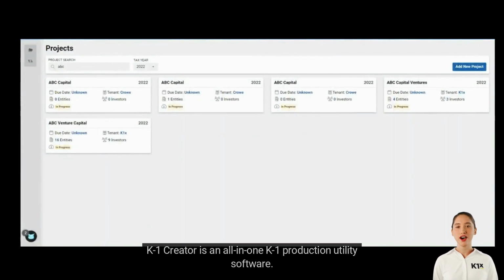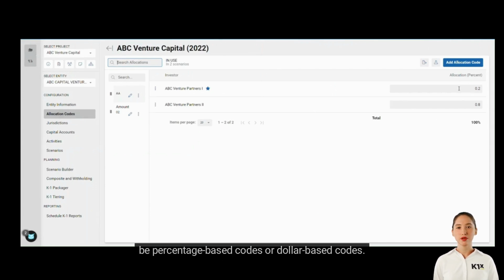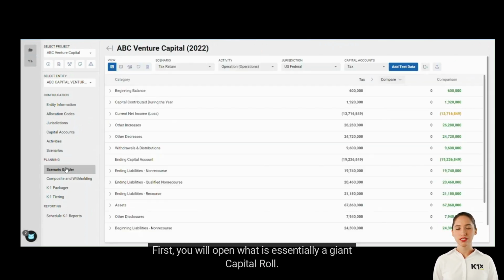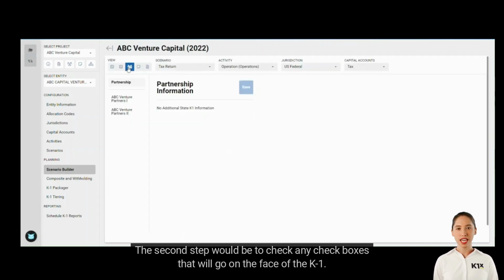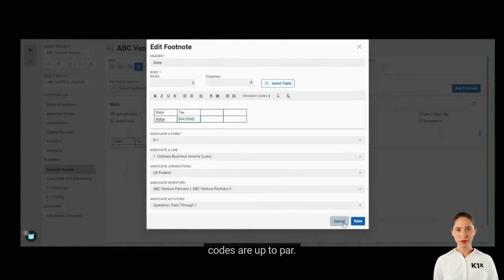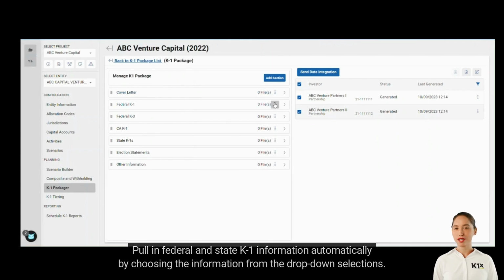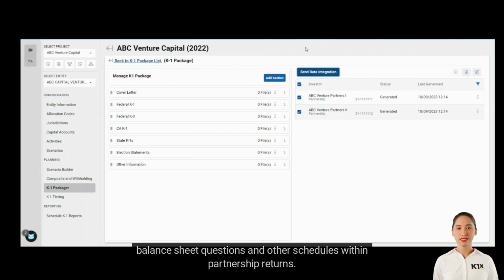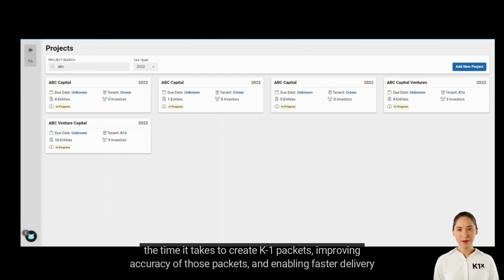K1 Creator Intro: Automate K-1production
0:00Meet your new partner in simplifying tax season.
0:03Introducing K-1 creator the CPA design solution.
0:06Transforming how you manage K-1 packages.
0:09K-1 creator streamlines your entire K-1 process into a seamless efficient workflow, providing 100% in-house control and transparency, boost your accounting staff's engagement, retention and evaluation with a tool that makes their job easier.
0:25Our groundbreaking features include the first ever fully digital investor K and packages complete with footnotes and white paper statement data effortlessly allocate values anywhere with support for K-1 K three and 42 state taxing jurisdictions generate instant PDF S and deliver documents electronically with full compatibility with existing portal providers, manage and track all your data and documents in one place.
0:51Facilitate data gathering and dissemination with our all in one communication system plus.
0:57Enjoy seamless integrations with go systems C C H and K-1 aggregator for a comprehensive solution.
1:03Let's take a look at how it works.
1:07K-1 creator is an all in one K-1 production utility software.
1:11It will begin with your projects in which you'll contain all the funds within an engagement or fund structure as well as all your investors within that fund structure.
1:21All the investors are then tied to funds and funds to the investor so that you're managing all your data in a single location.
1:28Once your fund structure has been designed, you can visualize your fund structure by utilizing the visualization tool.
1:35When working within each fund, it will display first year set up information including the entity information, the creation of allocation codes which you will use throughout the K-1 production process.
1:46Those can be percentage based codes or dollar based codes.
1:50You can set the rounding investor by allocation codes so that you never have to worry about chasing a dollar ever again.
1:57You can set the jurisdictions that the fund will file in track basic capital accounts and add any other capital accounts that you so choose for funds or the investors decide whether you want to present activities to your investors.
2:09And if you will run income scenarios throughout the year, these scenarios allow you to project the income of the partnership at both extension time and through the final filing date.
2:20When you're ready to prepare your K-1 information, you will follow a basic three step process.
2:25First, you will open what is essentially a giant capital role within that capital role will be the master schedule K.
2:32In schedule K, you will define the level of detail that you cause cause you, you wish to present to your investors, each financial amount will be entered into the box, you will then apply an allocation code to that amount by doing this.
2:46You are designing your federal and state K-1, all of your financial information is broken out by the following scenario, activity, jurisdiction and capital account to prepare federal and state K-1s.
3:03You will follow this process bringing in any inbound financial information and deciding the presentation to your investors.
3:11The second step would be to check any check boxes that will go on the face of the K-1, whether that be foreign, domestic or state oriented.
3:21Finally, you'll append any footnotes that may be required for that K-1 package using a custom footnote editor based around Microsoft word.
3:30You can use bold italics underlines, strikers, indents create tables and add allocation codes anywhere that is necessary to disseminate allocated information.
3:40Once all this structure is set up in year one, it will roll forward into year two in year two, all you will need to do is add in the financial data where appropriate and ensure the allocation codes are up to par.
3:52At the end of the process.
3:53You will be able to view your K-1 packages in a visual format that allows a reviewer to be able to go in and check against what they expect the output to be.
4:02You can look under each line item and see all the underlying detail allocated to each partner.
4:07You are able to pull out a visual of the K-1 you are also able to pull out a PDF of the K-1 from K-1 creator.
4:15The next step will be after all the K-1s are checked, will be to create your K-1 packets.
4:20Using the K-1 packager.
4:22You'll be able to create custom K-1 packets that you can then present to your investors.
4:27Simply upload your documents wherever you need them to appear such as your branded cover letter pull in federal and state K-1 information automatically by choosing the information from the drop down selections, you can then prepare your data packets which will come out in a zip file format which you can then post to any portal or delivery mechanism.
4:48Information created in K-1 creator is directly integrated with the three major tax Softwares C C H go systems and our own K-1 aggregator.